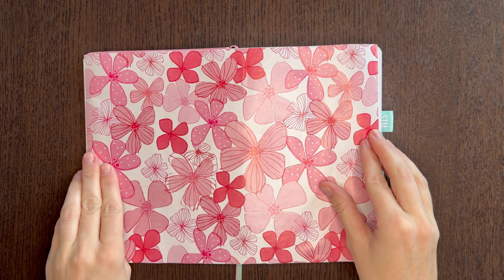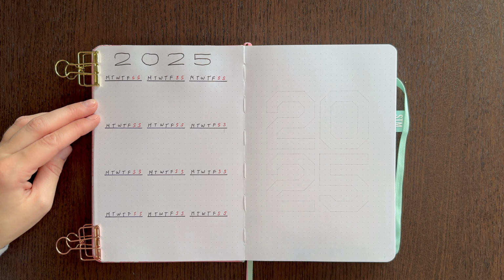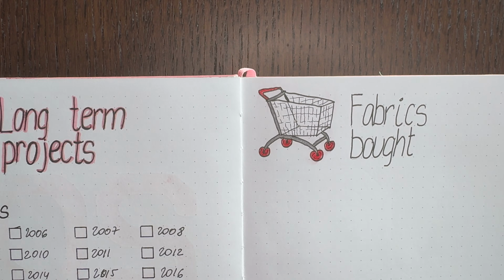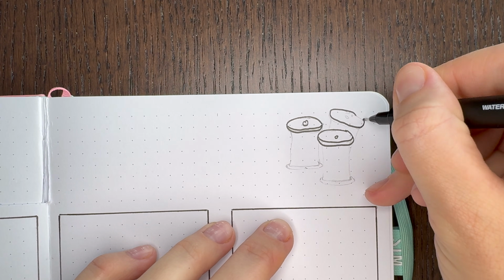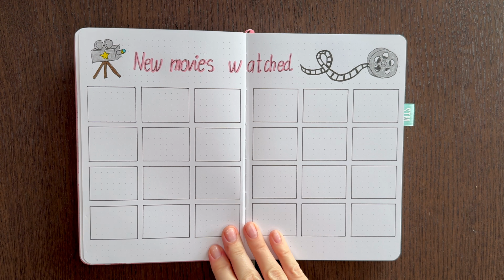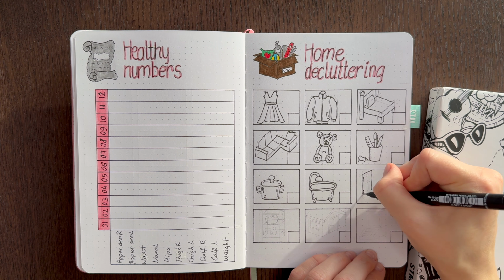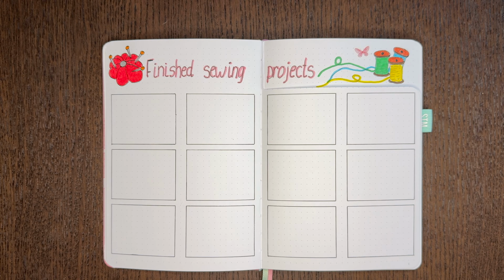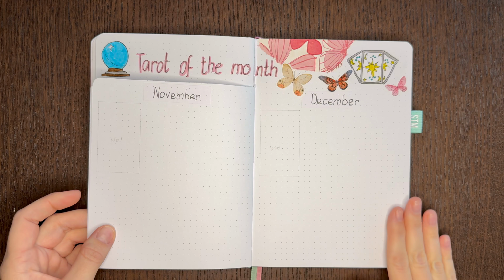2025 Bullet Journal setup 🩷 New bullet journal 🩷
This is my 2025 bullet journal setup. I tried to do a doodly setup with some cute butterflies.

Hope you will enjoy the video and feel free to suggest in the comments below next month’s team or you have new video ideas.